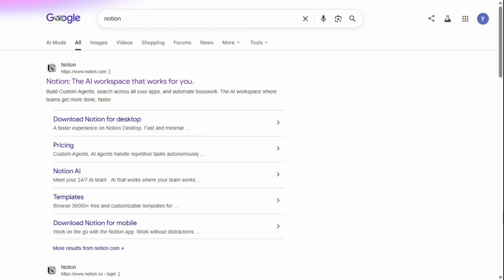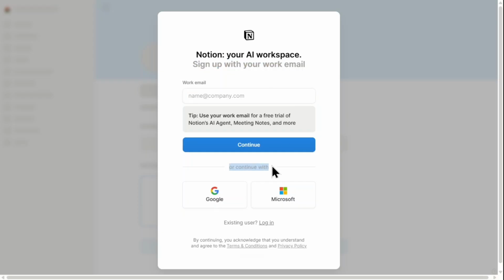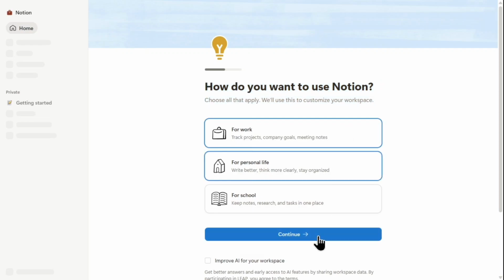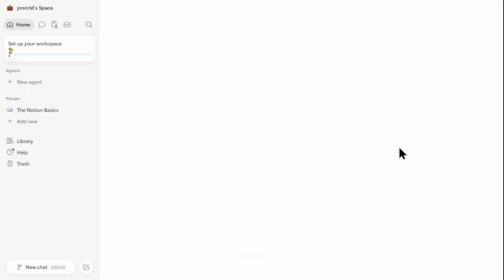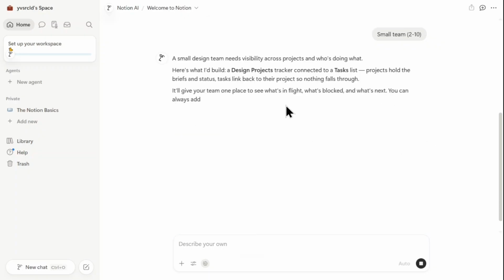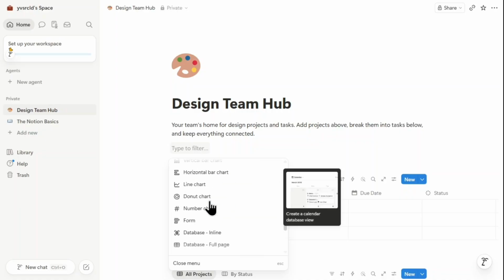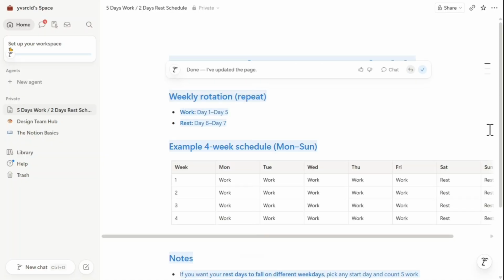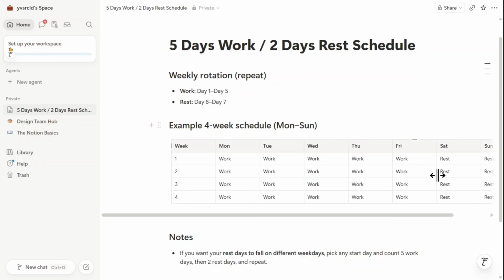How to use Notion AI